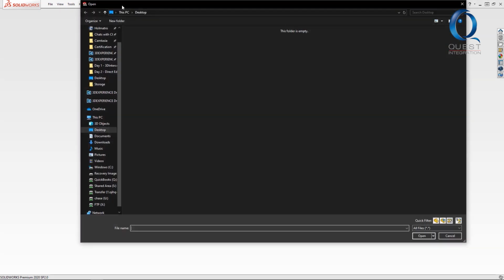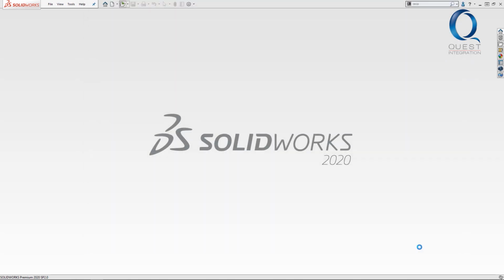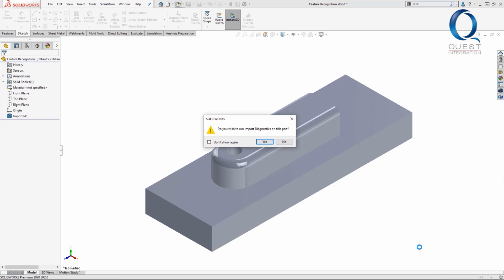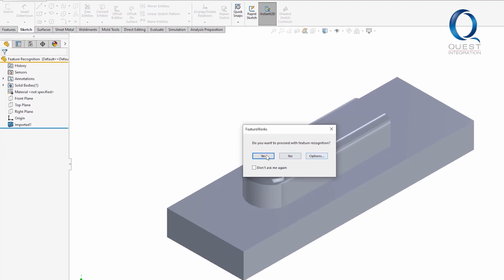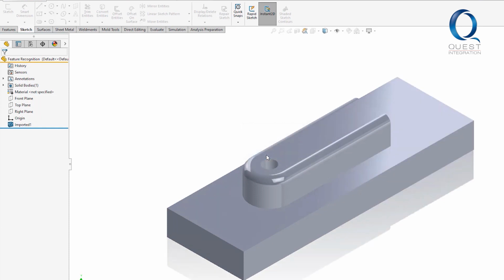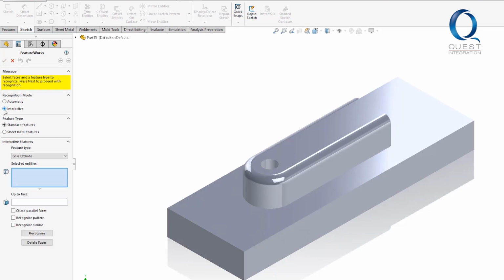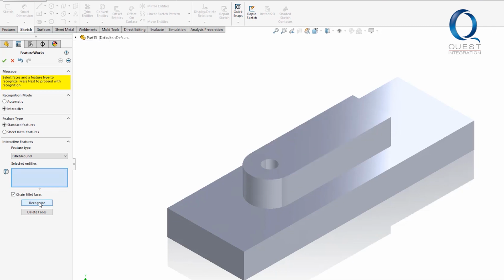Converting Parts into SOLIDWORKS Features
This video details another method for editing imported parts from different CAD types in SOLIDWORKS. Enjoy!